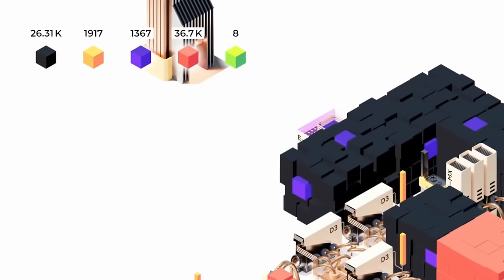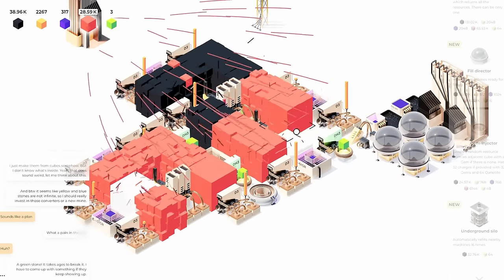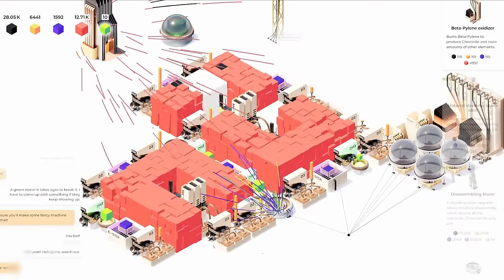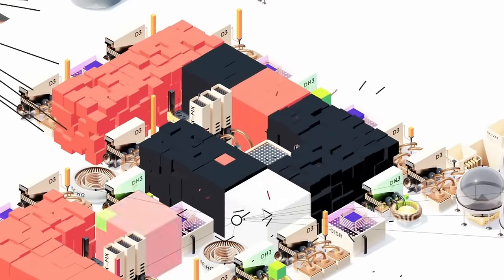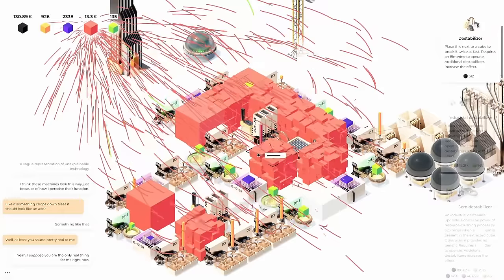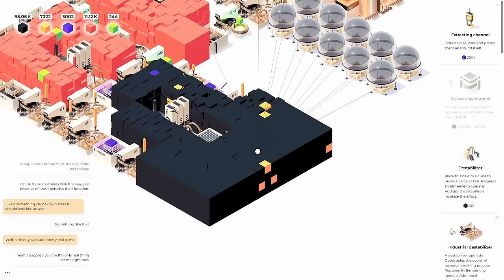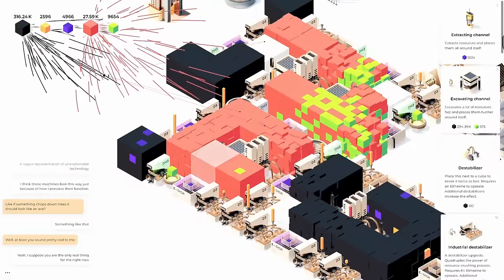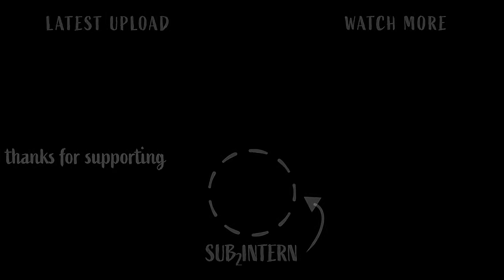Using GEMS to Mine Blocks INSTANTLY in Sixty Four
Who knew green things could be so useful?

Sixty Four:
Dive into the world of Sixty Four, where you transform simple machines into a thriving factory.